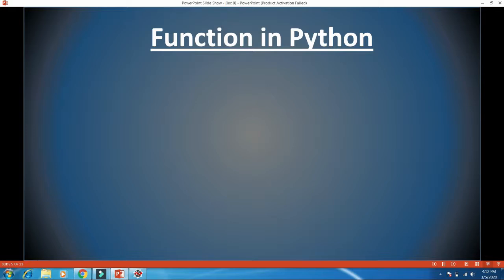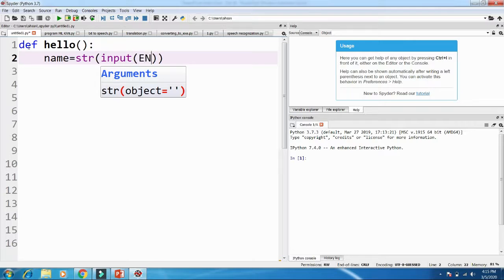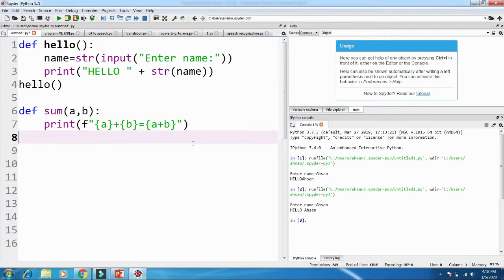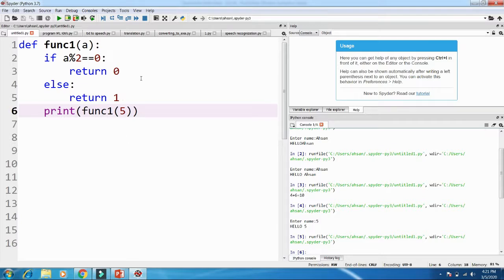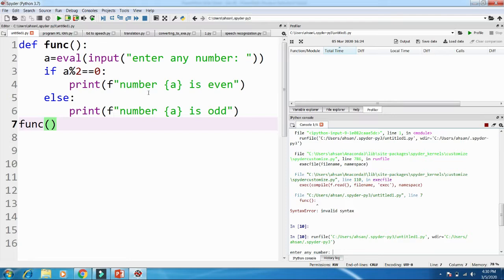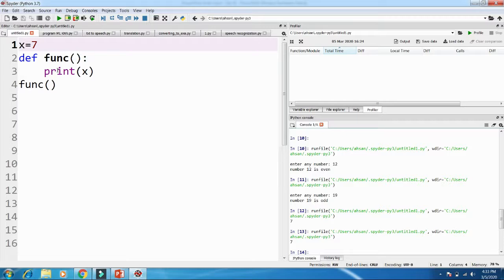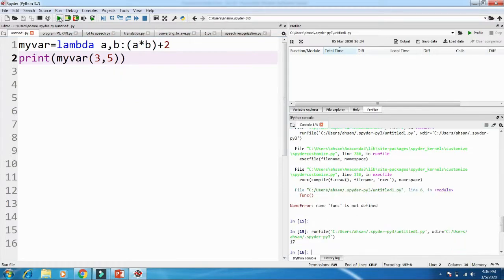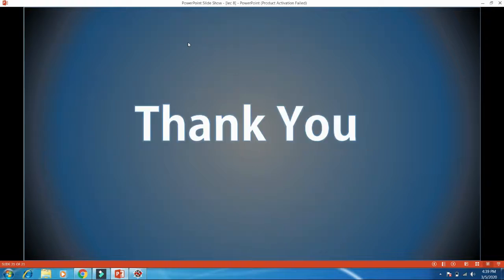Python Tutorial for Beginners || #8- Functions in Python || Python From Beginning.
this video tell you about functions in python in details
python build in function
user defined functions
lambda function
recursion functions
lecture + explanation + practice
Previous Lectures of this tutorial